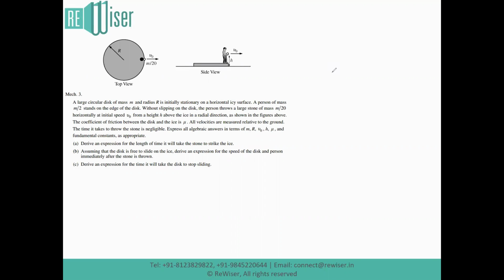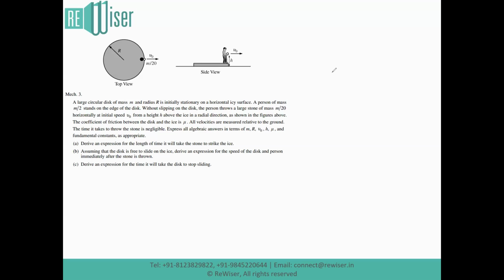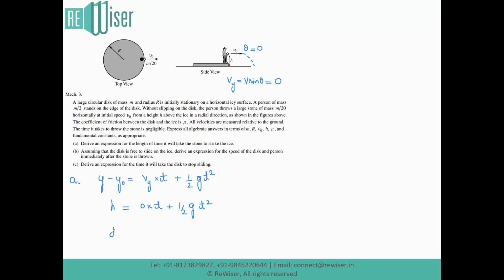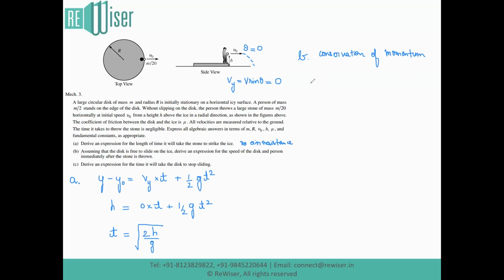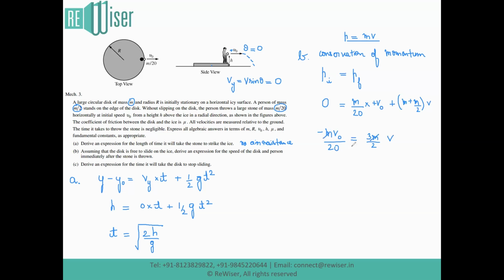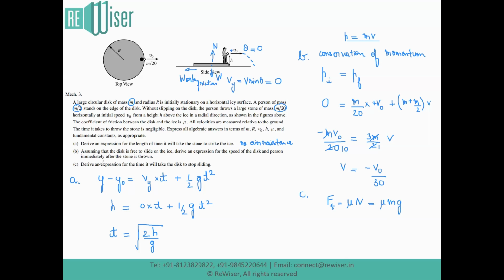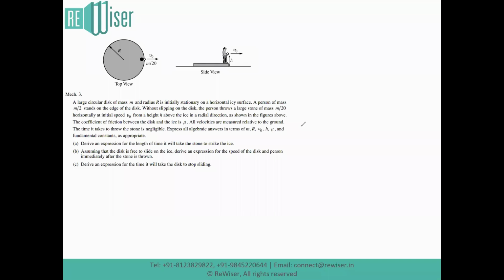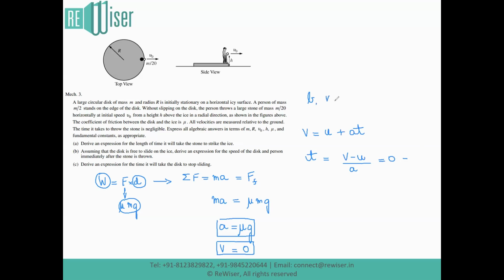AP Mechanics: Disc and Ice Friction Problem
About Video:-

Welcome to the AP Mechanics: Friction Session. Here are some tips to help you improve your preparation.